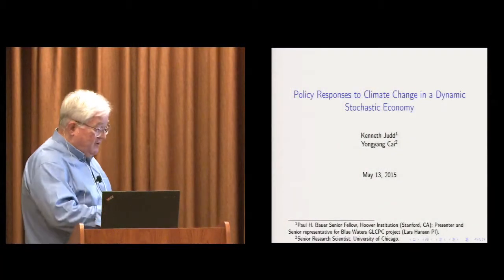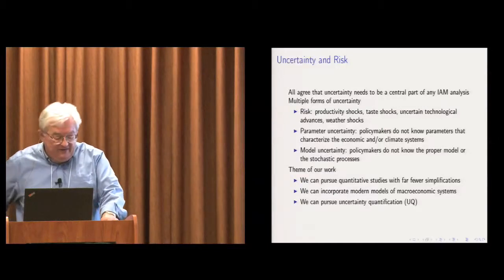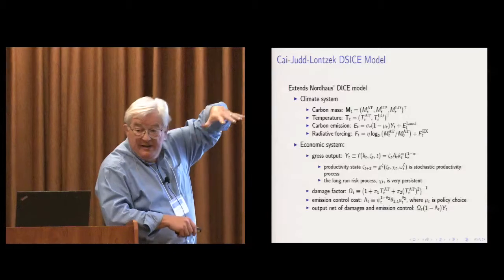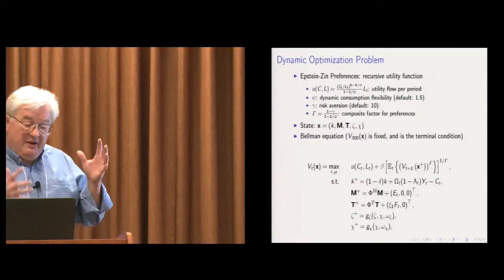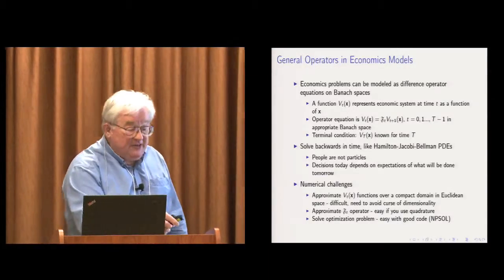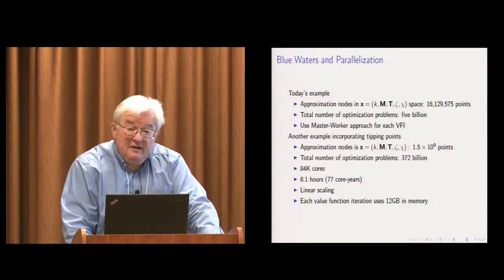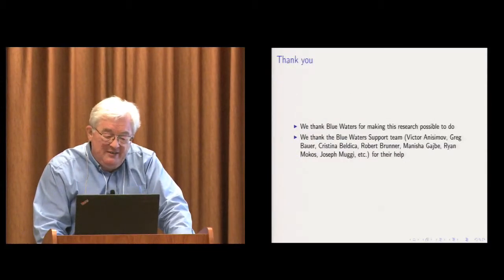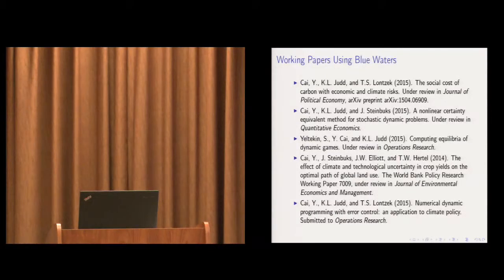Policy Responses to Climate Change in a Dynamic Stochastic Economy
"Policy Responses to Climate Change in a Dynamic Stochastic Economy" -- Kenneth Judd, Stanford University

We evaluate alternative policy responses to climate change in dynamic models that incorporate risks and uncertainties in the economic and the climate systems. Economic risks include business cycle fluctuations. Climate risks include multiple interacting tipping points calibrated to current climate science views. We do not know the true parameters governing these processes. We examine how economic actors can use Bayesian learning of critical parameters (such as climate sensitivity) to incorporate these uncertainties in their decisions. We find that these risks produce results dramatically different from existing deterministic models. The 2015 social cost of carbon is significantly higher, future social cost of carbon varies greatly over the next century, and the range of plausible emission paths is greater than the collection of scenarios typically used in IAM analysis. The code combines Blue Waters with efficient numerical methods for quadrature, approximation, and optimization, and scales linearly on tens of thousands of cores.